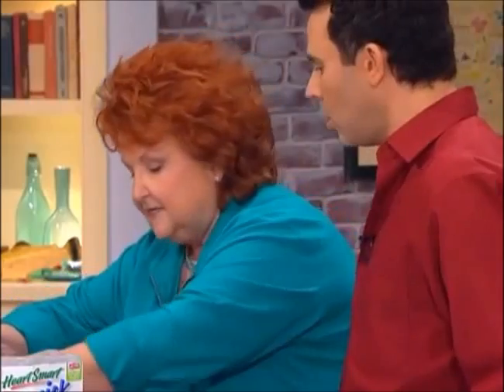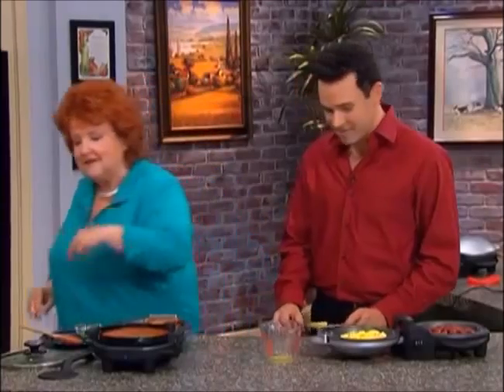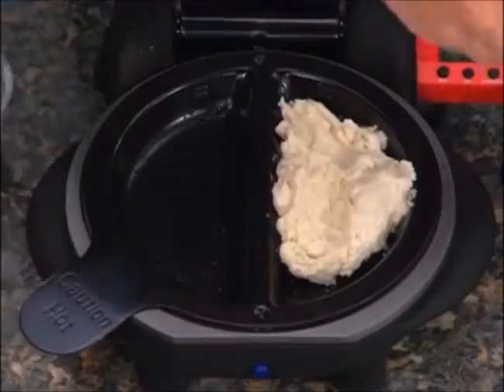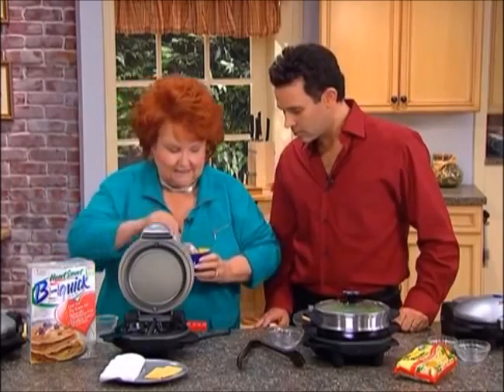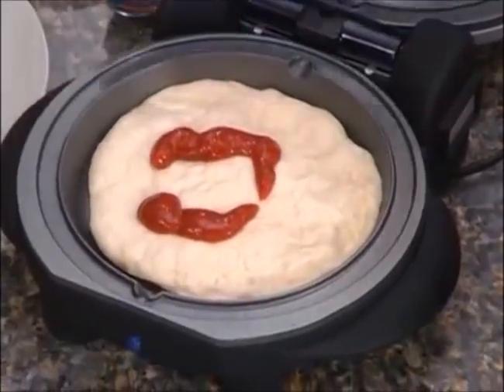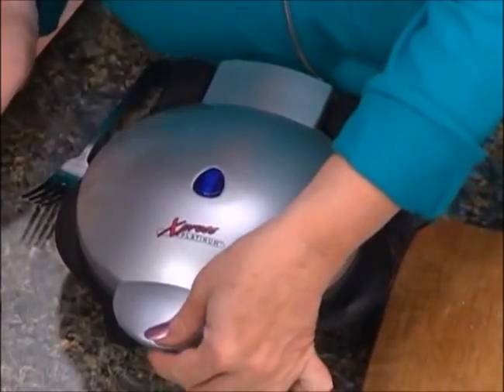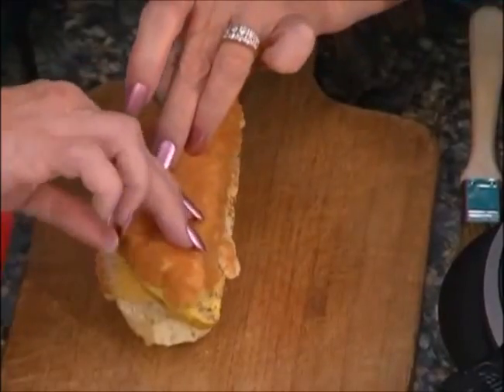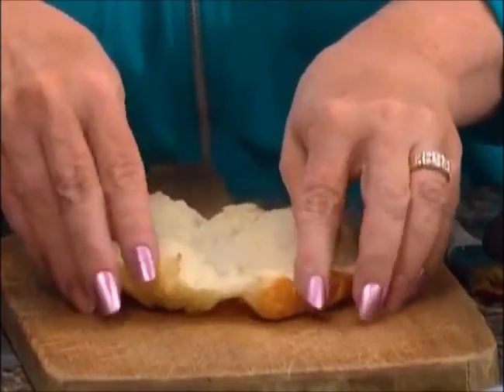Cathy Mitchell saves the best for last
Clearly inspired by Dogaroo video & h/t to you:
"Cathy Mitchell likes turkey"
"COOKIZZA"

in and out

meta
using win 10 beta
playing with movie maker
a lot of fun
something went horribly wrong
everything turned to caution error signs
known issue
some fixes or
try
not success
after that
meta-cognition
really hard
smoked a j
try
whole video project came back mysteriously
edited 100% more
had enough
uploaded the video
discovered how to reverse video in wlmm
haven't slept last night for unrelated misc.
but this is uh...